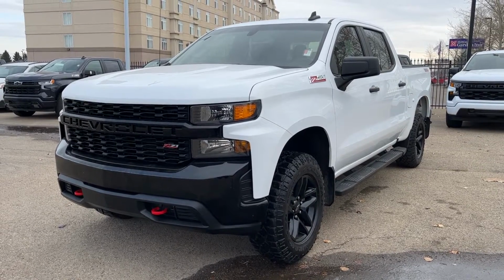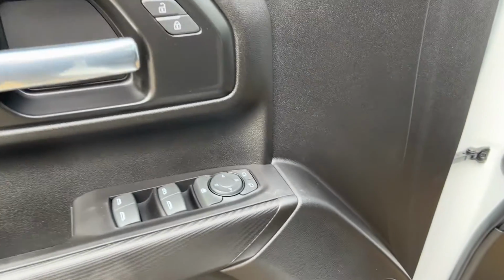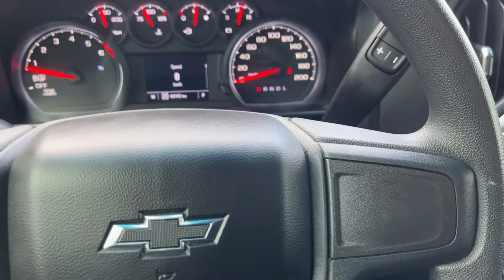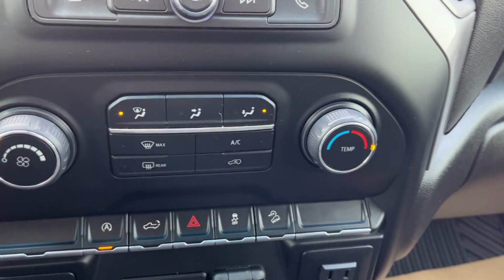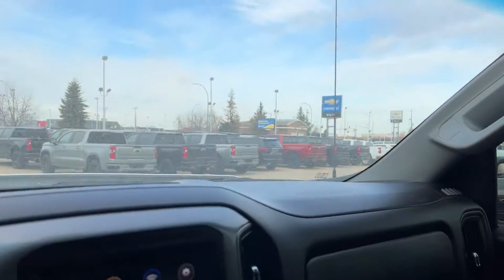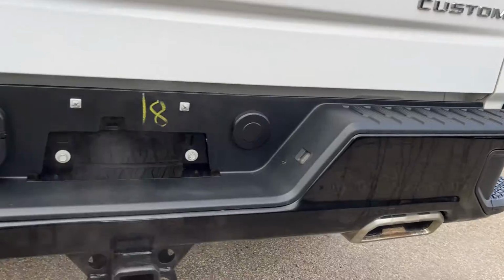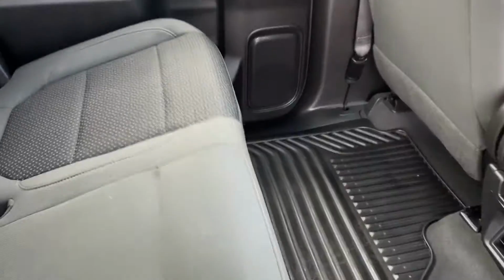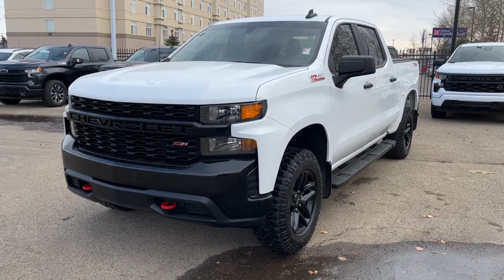2022 Chevrolet Silverado 1500 Custom Trail Boss Review - Wolfe Chevrolet Edmonton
6.2L V8 *Trail Boss Crew Cab Short Box 4x4 *Factory 2-Inch Lift Kit *Premium Cloth 40/20/40 Split Bench Seat *18-Inch Black Alloy Wheels *Goodyear Wrangler Duratrac All-Terrain Tires *Trailer Tow Package w/ Integrated Brake Controller *Auto Locking Rear Differential *Remote Start *Lift Assist Tailgate *Dual Exhaust Tips *Tow Hooks *Skid Plates *Black Tubular Side Steps *Trifold Tonneau Cover *Spray in Box Liner *Mudflaps **And much much more... ***Price includes ABL / Bank finance rebate of $2500. Add $2500 for cash / certified funds / credit card full payment of vehicle. The legend of the Chevy Farm grew here in the West. People come from far and wide to put us to the test! Why purchase your Pre-Owned vehicle at Wolfe Chevrolet? 1) We have experienced, polite, no nonsense sales staff and managers. 2) We sell Certified General Motors vehicles with 190 point inspections.* 3) Lifetime oil change program**  4) Certified vehicles come with an extended warranty. *** 5) In House Financing available for our customers with credit challenges. We understand, care and are discreet. 6) Used vehicle In House Leasing for personal or companies. 7) Online trade in appraisals and finance applications. Again, thank you so much. We look forward to serving your pre-owned vehicle needs. *Vehicles not labeled as certified unfortunately do not qualify for program parameters. **GM vehicles only with less than 100 000 Kms and 5 years of in service date; see dealer for further details. ***General Motors 3 month or 5000 Km Certified Warranty.

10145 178 St NW Edmonton, Alberta T5S 1E4